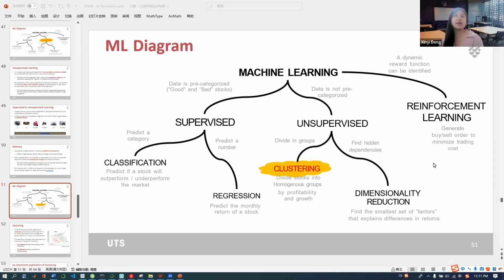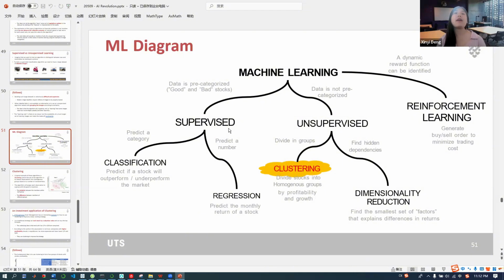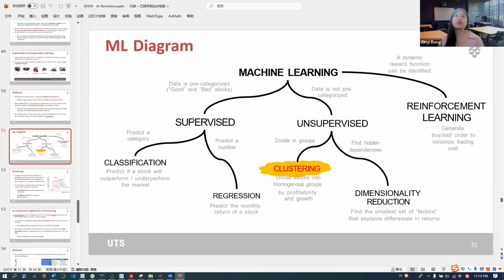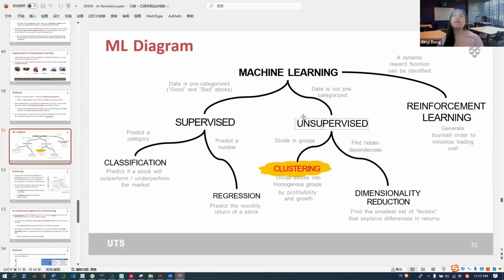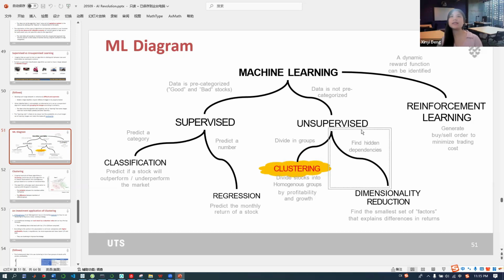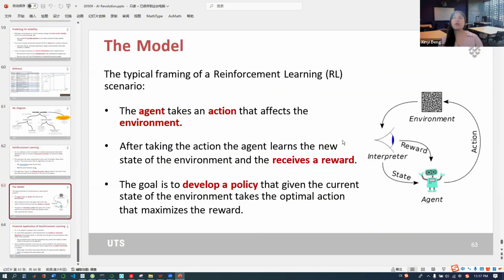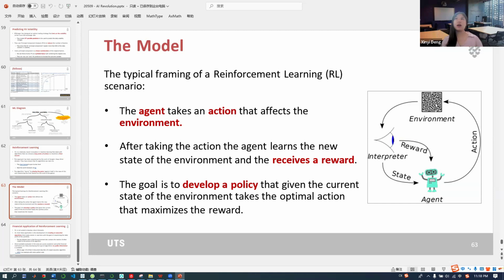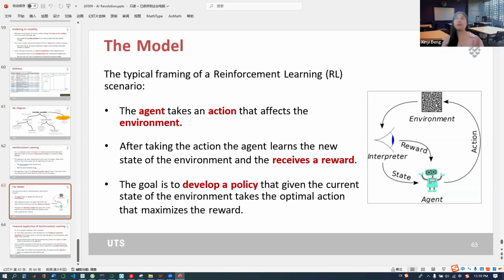20509 Review of ML Algorithm Categories